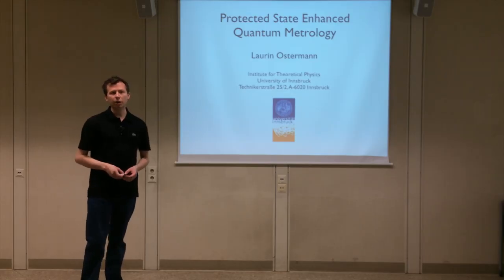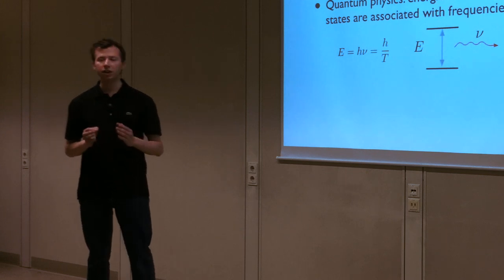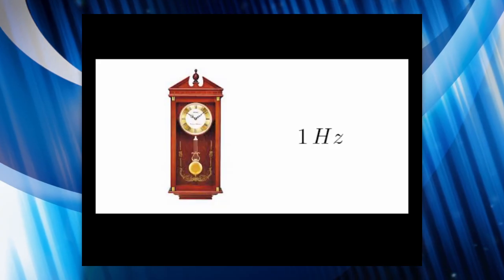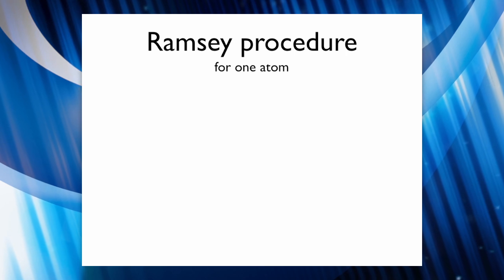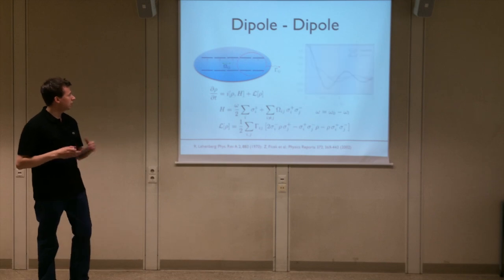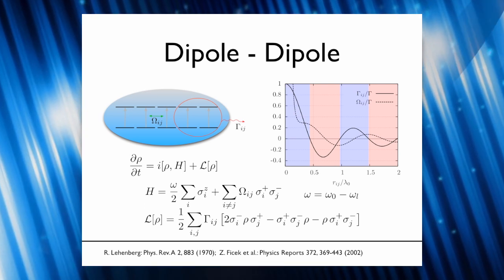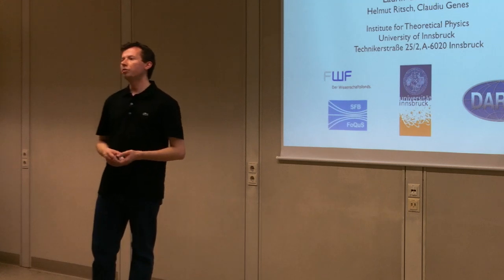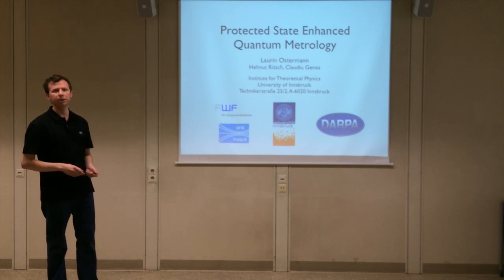Protected State Enhanced Quantum Metrology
Laurin Ostermann talks about recent work in the quantum optics group of Prof. Helmut Ritsch at the Institute for Theoretical Physics of the University of Innsbruck, Austria.